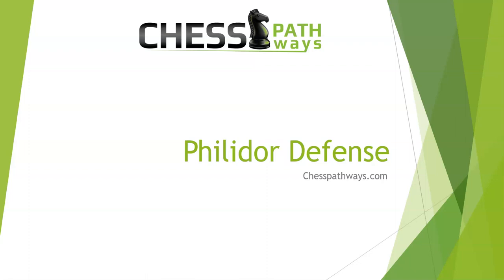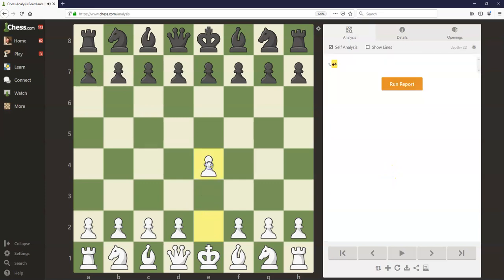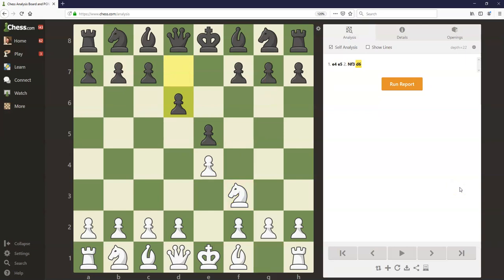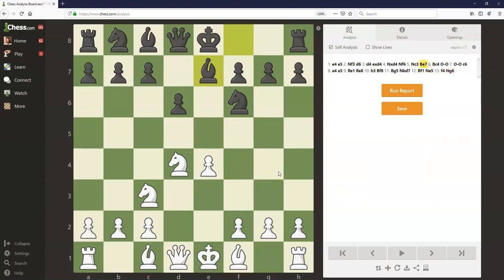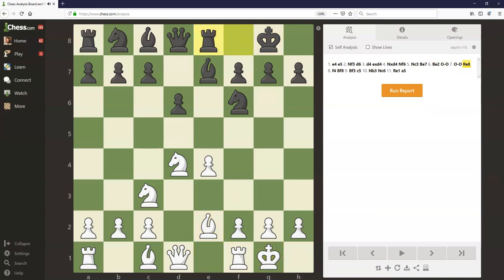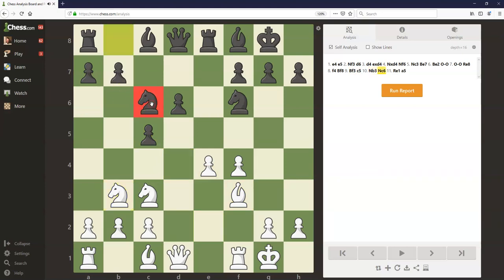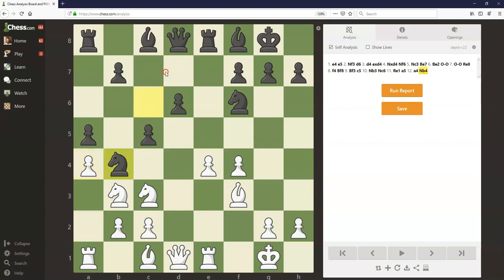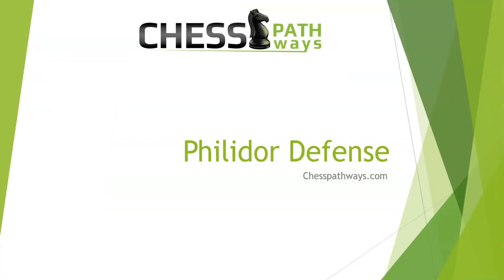The Philidor Defense